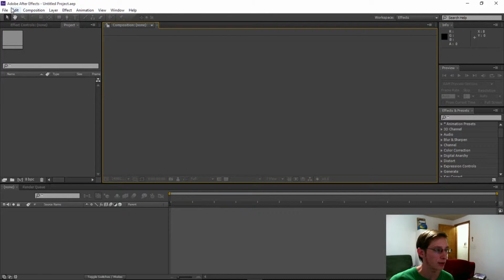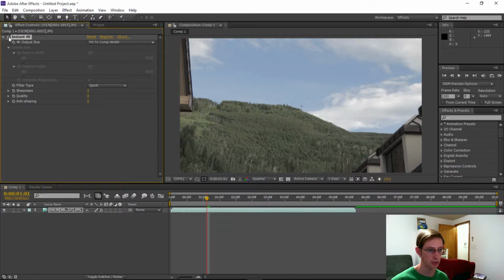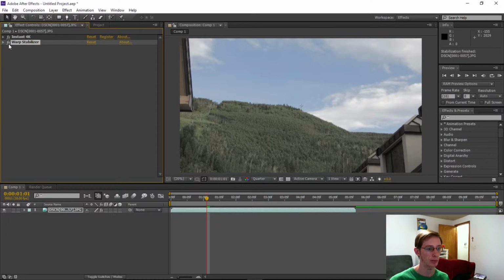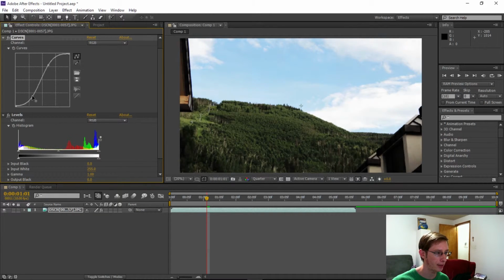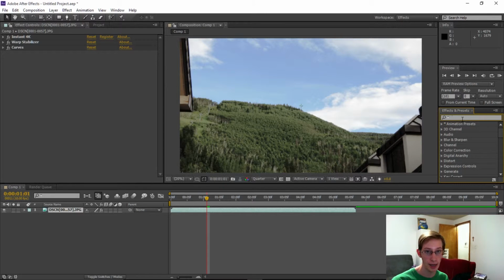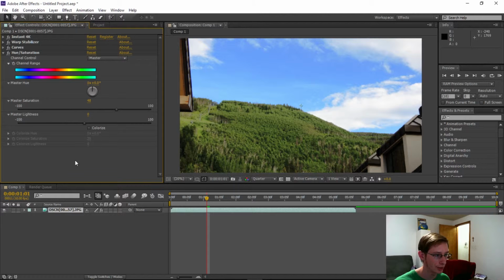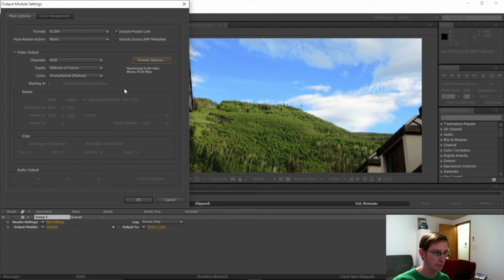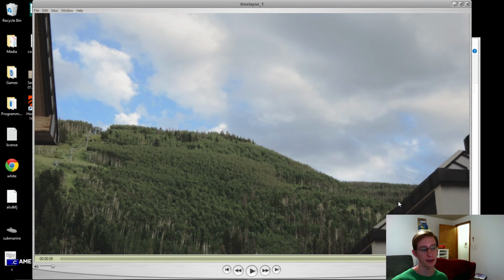Editing Timelapses: A Tutorial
Sorry for the bad audio quality, I've made sure to fix the problem for any future tutorials.